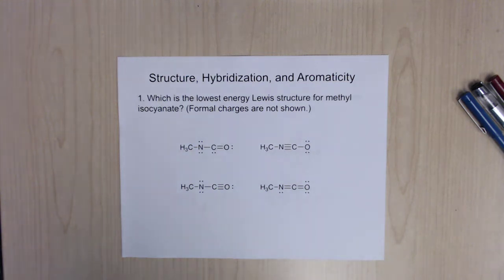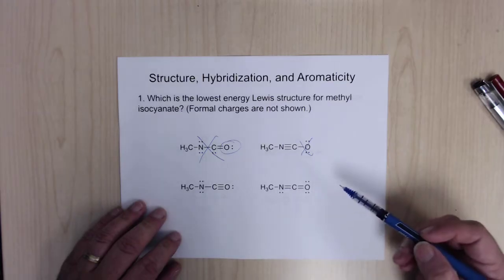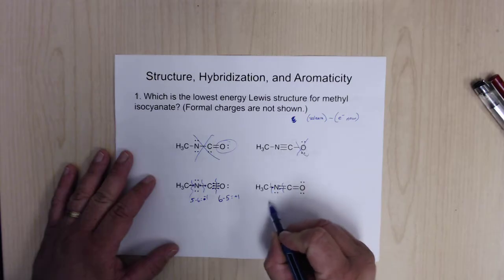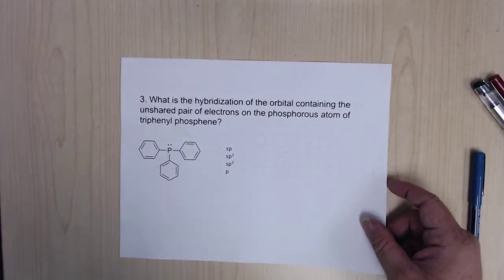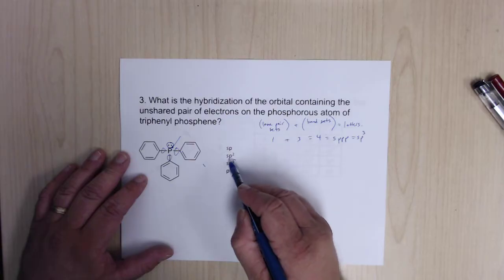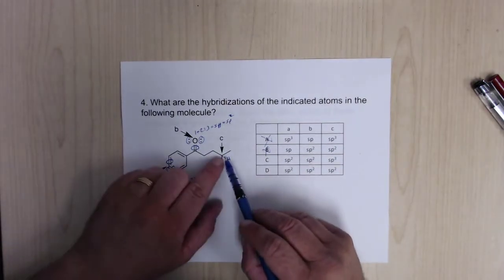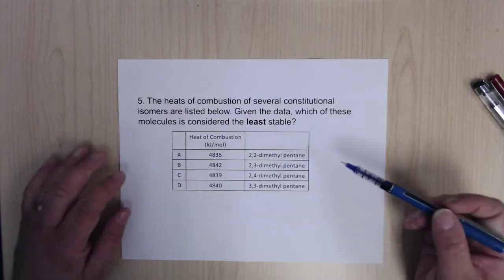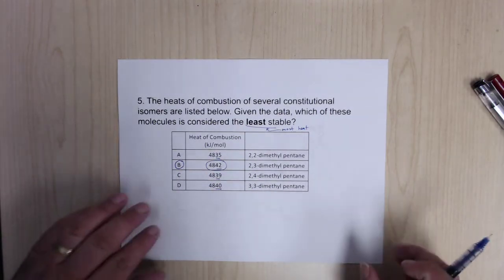ACS Organic Chemistry Final Exam Review - Structure, Hybridization, and Aromaticity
Testing strategies for the ACS organic chemistry final exam. These strategies can also be useful for the MCAT, DAT, GRE, etc.